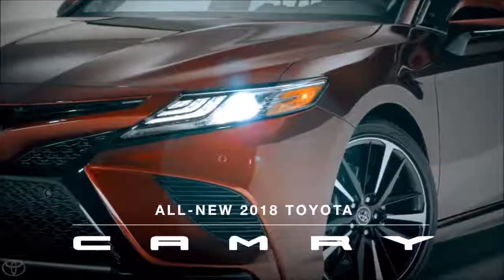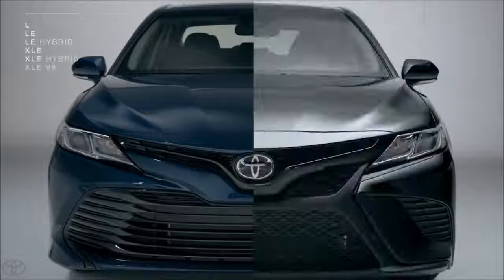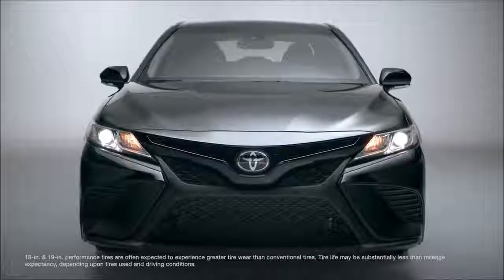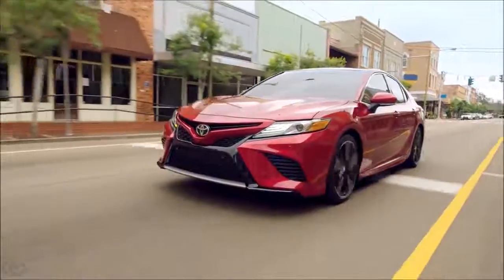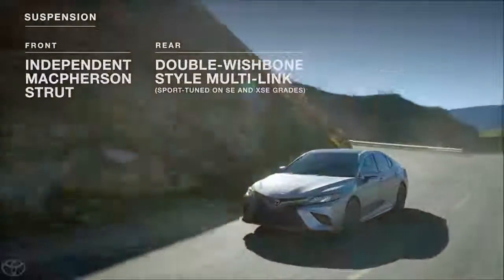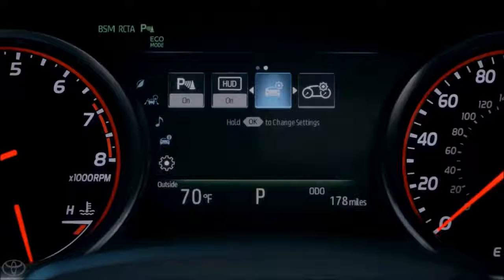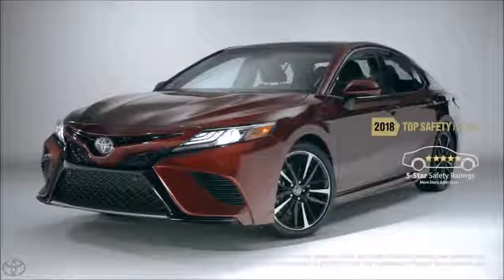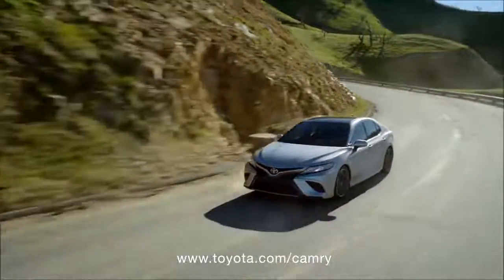2018 Toyota Camry Review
2018 Toyota Camry Overview
The 2018 Toyota Camry is fully redesigned. The overall design is familiar and builds on the Camry's virtues of everyday functionality. Toyota has improved the Camry's driving experience by a degree or two, too, and the styling is sleeker than before. The key differences from the outgoing Camry include a longer wheelbase and a revised rear suspension, along with two distinct styling themes depending on trim level. As a spacious midsize sedan with strong fuel economy and a reputation for reliability, it's no surprise the Camry continues to be a perennial best seller. Pricing for the 2018 Toyota Camry starts with an MSRP of $23,495 (not including destination).

Is the Toyota Camry a Good Car?
Overall, the Camry is one of your best choices for a midsize sedan. The Camry's base four-cylinder engine isn't the smoothest-sounding engine, but it returns a laudable 34 mpg in combined city/highway driving while providing a nice amount of punch at the top end when you need it for merging maneuvers. The Camry also boasts a surprising amount of passenger and cargo space, many standard safety features and top safety scores. On the downside, Toyota's infotainment system isn't the easiest to use, and Apple CarPlay and Android Auto smartphone integration aren't offered.

Should I Buy the Toyota Camry?
The 2018 Toyota Camry is a solid all-around pick. But depending on your preferences, there could be a competitor that better suits you. Take the next popular seller, the redesigned 2018 Honda Accord. It offers two excellent turbocharged engine options and even edges out the Camry in interior space. Those who value a more engaging driving experience should check out the updated 2018 Mazda 6. It also offers an excellent turbocharged engine and a premium interior design. Of the three, the Camry still holds the fuel economy advantage, so it depends on what you value most.

Why Should I Trust Edmunds?
Edmunds' expert vehicle evaluators test more than 200 vehicles a year at our exclusive facility to bring you the most thorough and insightful reviews in the business. The testing team's separation from advertising and marketing is absolute, ensuring that our reviews are always trustworthy and objective.
How Much Does the Toyota Camry Cost?

The 2018 Toyota Camry comes in five different trims, beginning with the L ($23,495), branching out to the more moderately equipped LE ($24,000) and the sportier SE ($25,200), and finally reaching the top-of-the-line XLE ($28,450) and XSE ($29,000) trims. There are also versions of the XLE and XSE that are more expensive but come with a more powerful 3.5-liter V6 engine. The base L sets the floor for the base price but won't be commonplace due to its relative paucity of equipment. We expect most buyers will start at the LE and SE models that come with larger 17-inch wheels, a power-adjustable driver seat and 60/40-split folding rear seatbacks. Top Camry trim levels add more luxury items such as dual-zone automatic climate control, leather upholstery, a head-up display, keyless ignition, extra USB ports, a bigger 8-inch touchscreen and a premium sound system.

Toyota Camry vs. Honda Accord: Which Is Better?
The Toyota Camry and Honda Accord have always been close rivals. While the 2018 Camry has improved in almost every area, the new Honda Accord has made even bigger leaps. It offers two powerful turbocharged engines options, three available transmissions, more interior and cargo space, and better smartphone integration over the Camry. We have yet to rate the new Accord, but previous models have scored at the top of the class with four or 4.5 stars. The Camry has its work cut out for it.

Camry Interior
How Many People Does the Camry Seat?

The 2018 Toyota Camry seats up to five passengers. The Camry's cabin won't wow you with its opulence but instead nails the fundamentals across the board. It will satisfy a truly broad range of sizes and shapes with its big, comfortable seats and well-executed ride. It's appropriately spacious, and it has easy-to-use controls and a powerful climate control system that makes it great for long trips. It's an easy car to live with on a daily basis. With that said, the Camry can be a little on the noisy side. There's some prominent engine buzz when accelerating hard, and you'll hear some noticeable wind and road noise at freeway speeds.

Camry and Car Seats
It's very easy to mount a car seat in the Camry, with obvious and easily accessible lower anchors and tether points. There's also enough space so that the front seat need not be scooted all the way forward to fit a rear-facing safety seat.